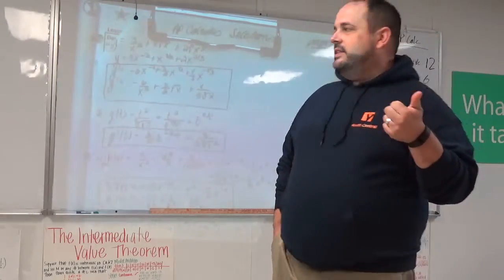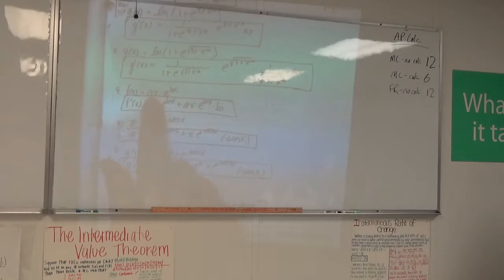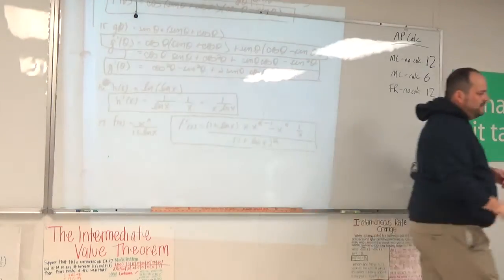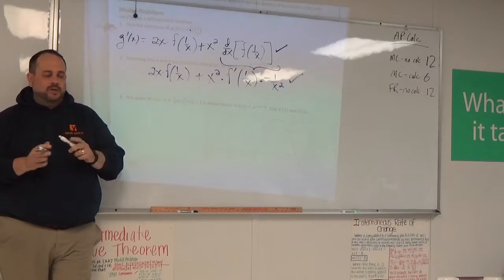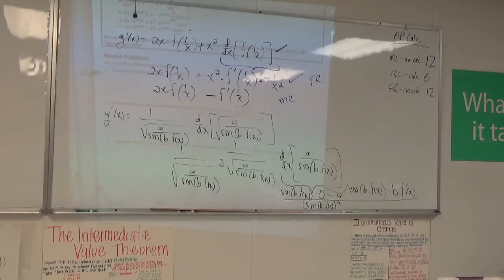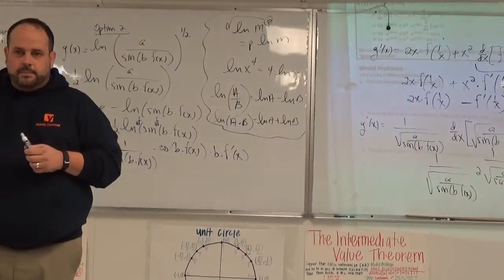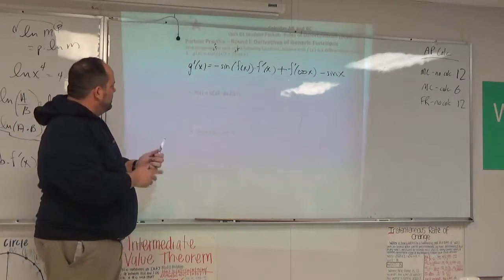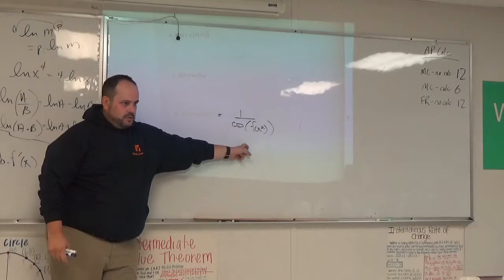BC 2016 Lesson 032 Non Routine Derivative Questions